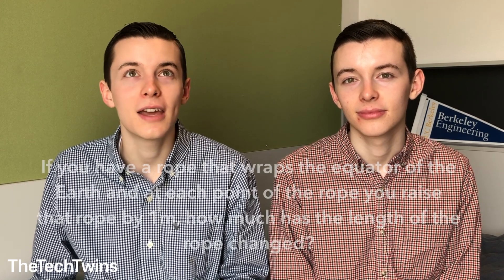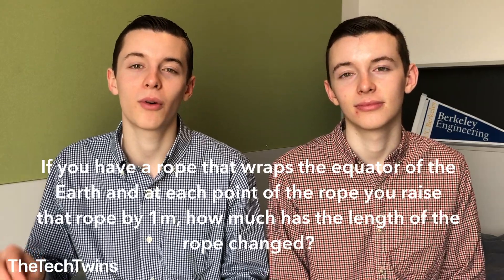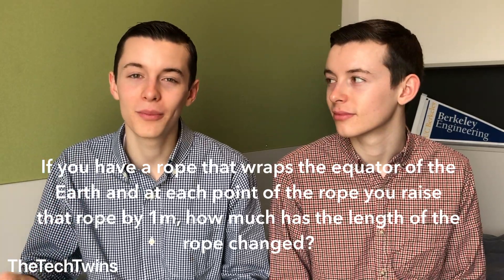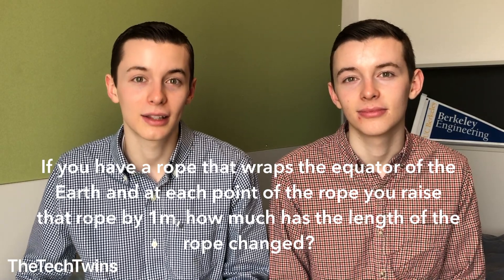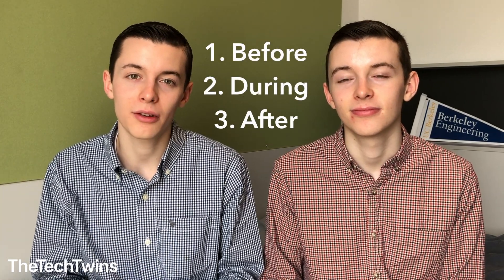How to Ace a Tech Job Interview (3 Steps) - TheTechTwins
Ah Silicon Valley - you use their products, but how do you get hired? Getting an interview is just the beginning, and you might ask yourself “how do I show I’m a great fit for the role in a few 30 minute phone calls?”

These are our 3 steps on how to ace your next interview, based on our experiences interning @ Apple, Tesla, and Microsoft!

First time here? Welcome!

We’re identical twins and Juniors at UC Berkeley double majoring in Mechanical Engineering and Business. Together, we’ve interned at Apple, Tesla, and Microsoft.

Our mission is to inform and inspire students to pursue a career in tech, and empower them to use it to help solve society’s biggest problems.

- The Tech Twins (Mark Ansell and Andrew Ansell)